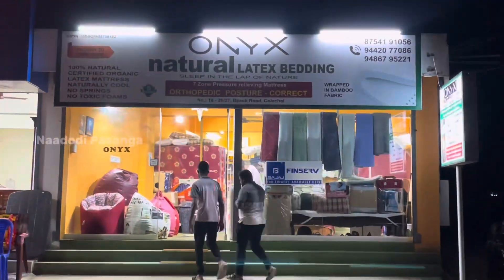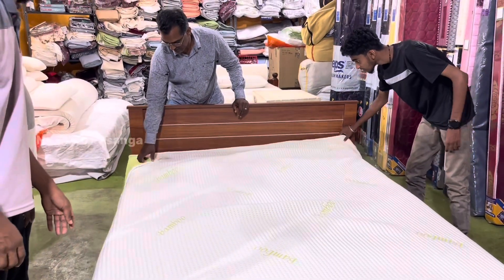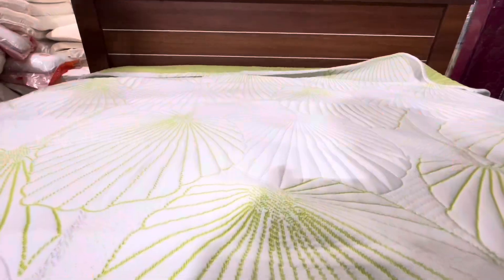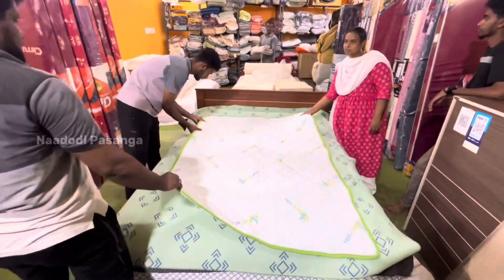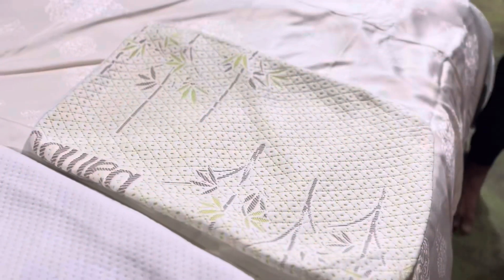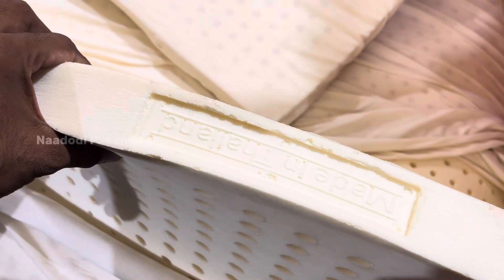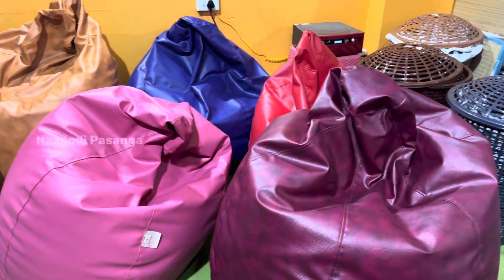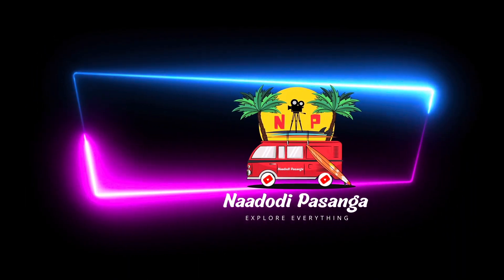இயற்கை LATEX BED | முதுகு வலிய மறந்துடுங்க | 15 வருட கேரண்டியுடன் | அதுவும் நம்ம குளச்சலில்.